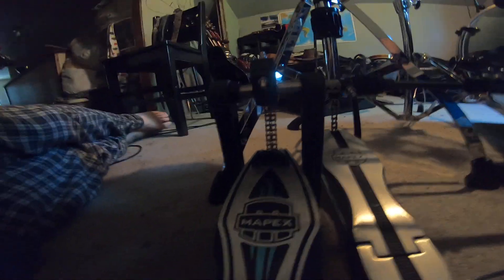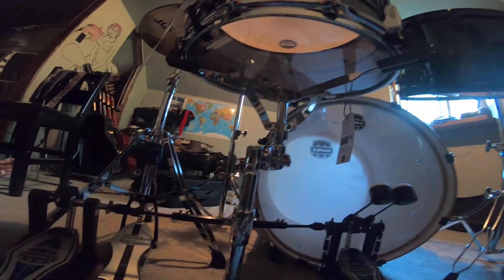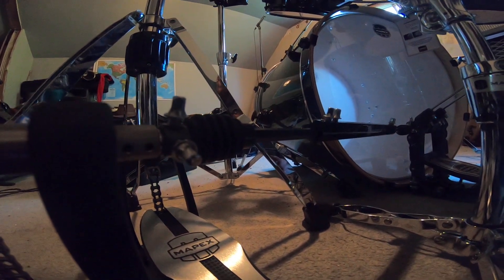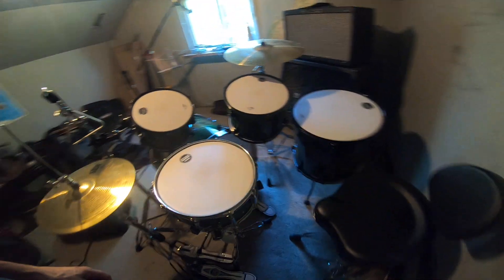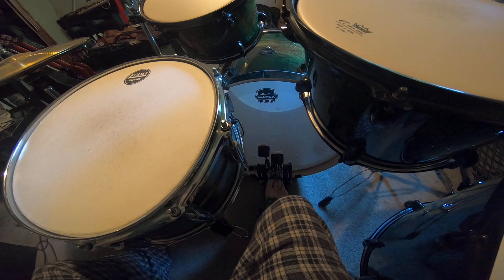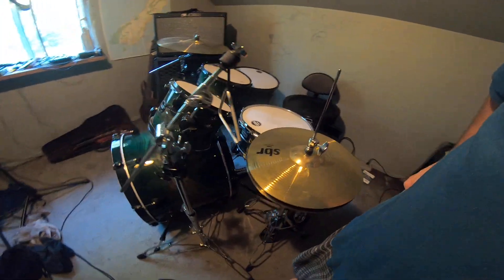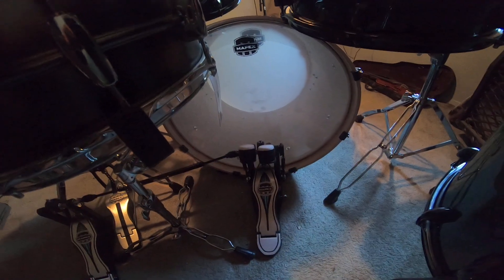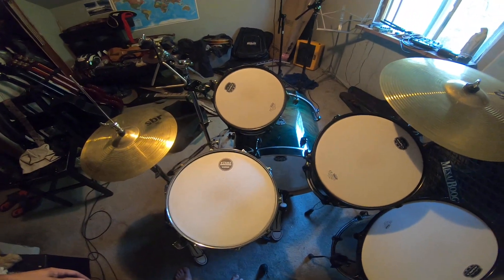My first double pedal Mapex falcon pf1000tw 2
Thanks .